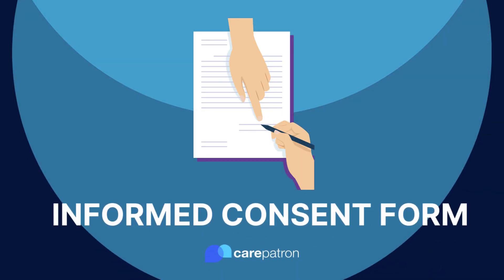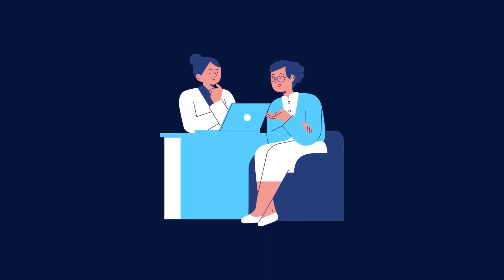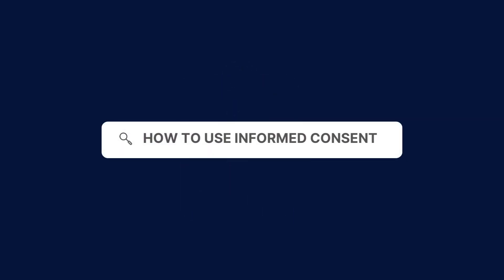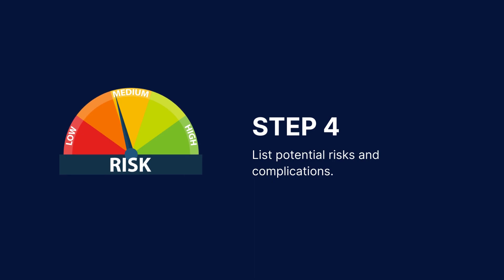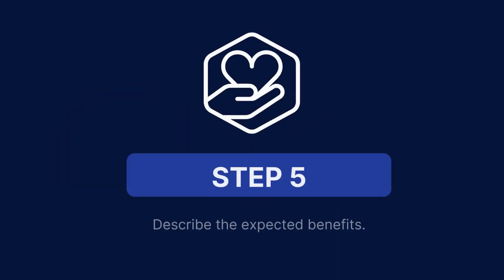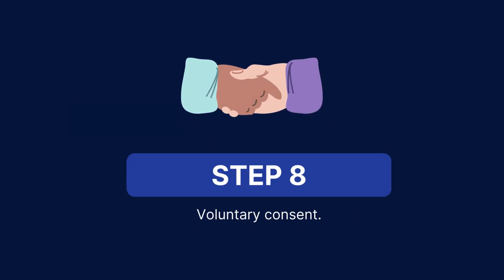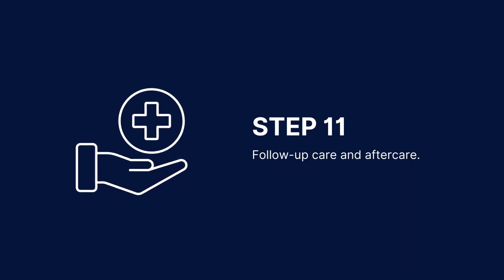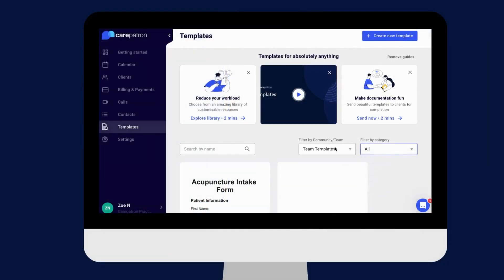Informed Consent Form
Use our pre-made informed consent forms at your clinic!

Introduction 0:00
What is an Informed Consent Form? 0:03
How to use an Informed Consent Form? 0:42
How to use in Carepatron 2:03